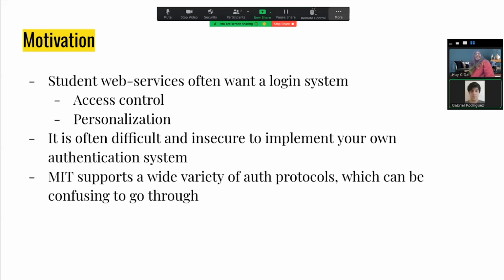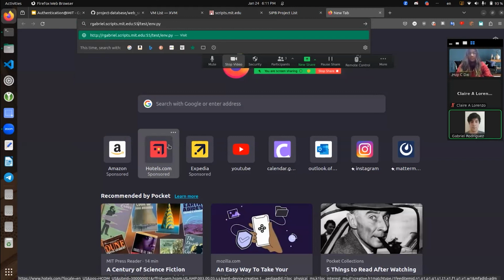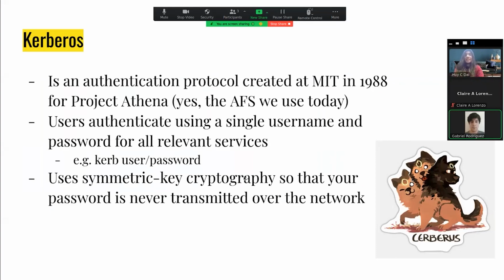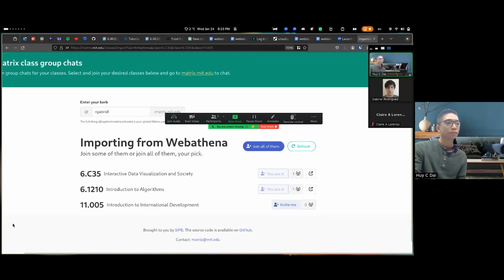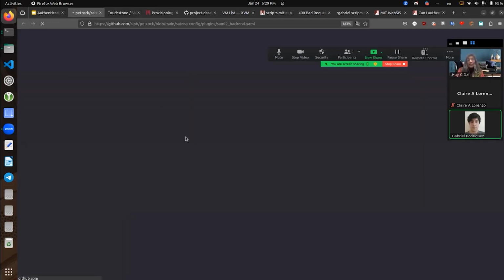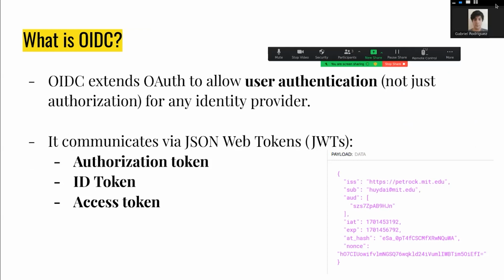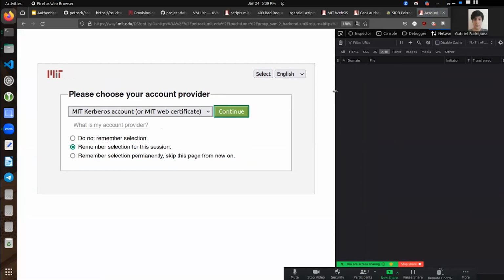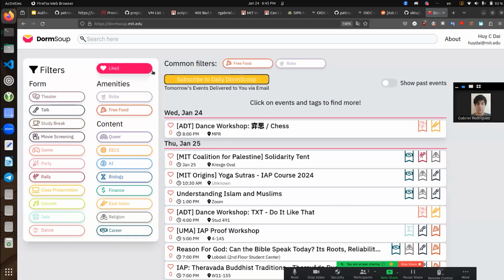Authentication @ MIT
In this Cluedumps, we'll be going through four authentication systems at MIT that students can incorporate into their web services and websites.

Filmed on January 24th, 2024
Created by Student Information Processing Board (SIPB)